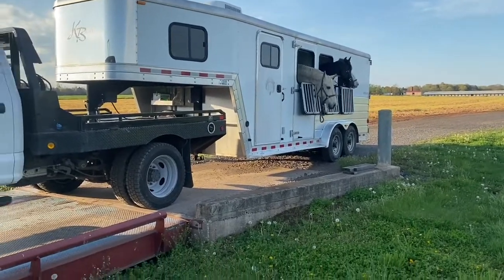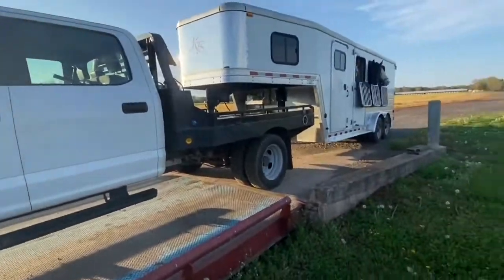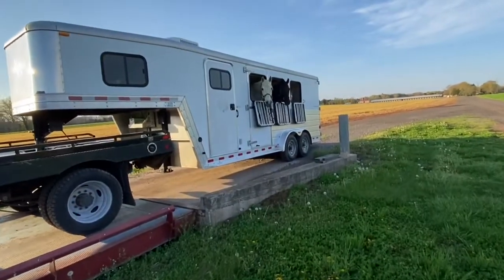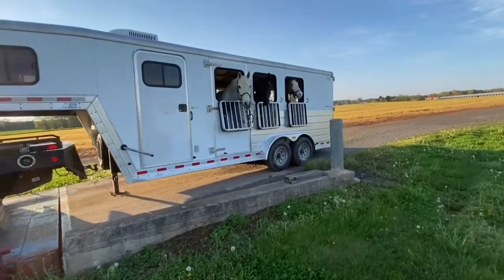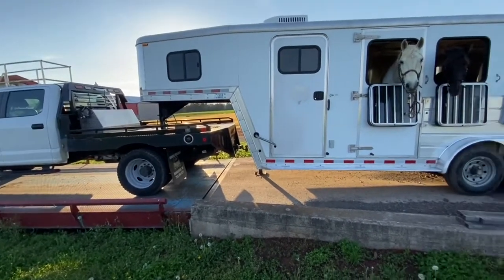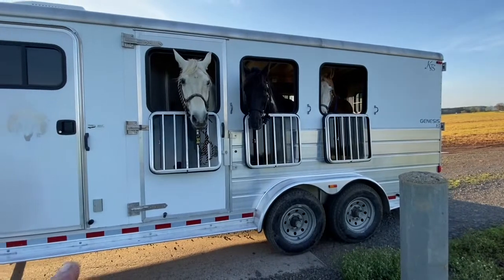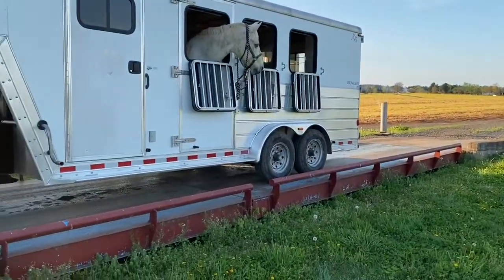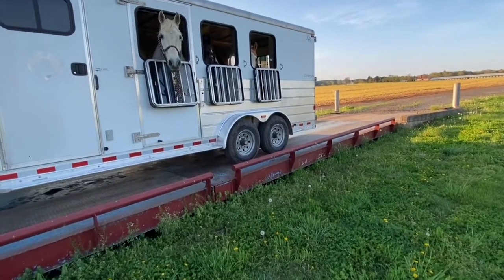Short trailer weights